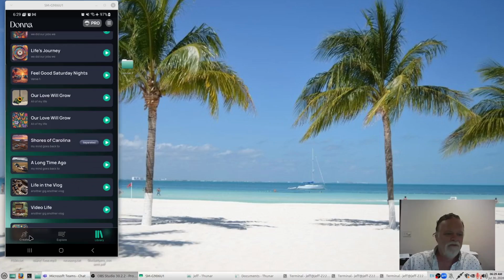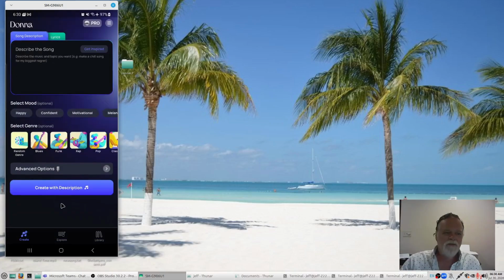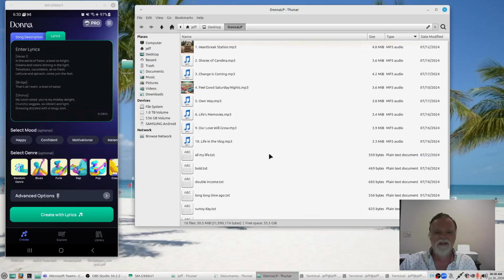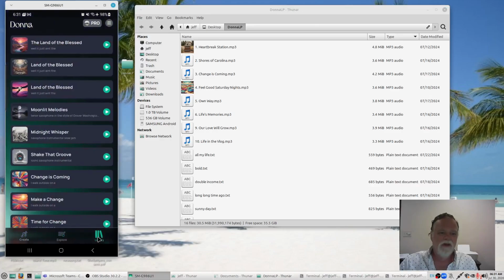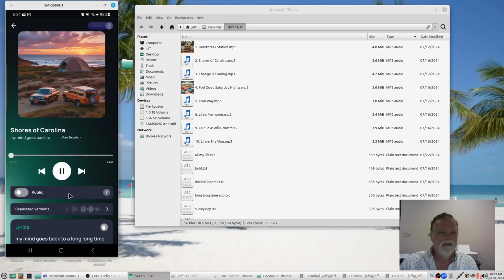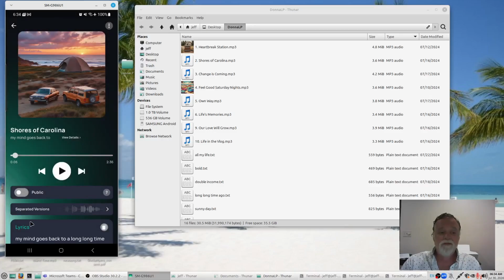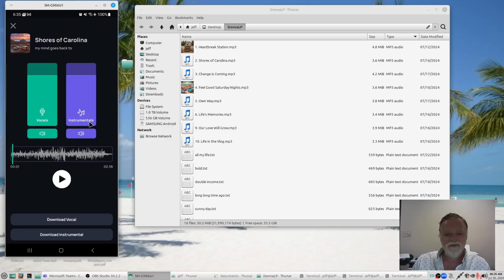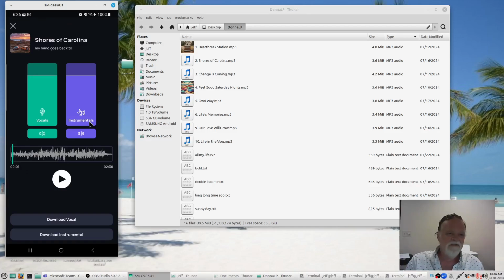Saving songs created with Donna AI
Is is more demonstration of the Donna AI song creation app. I created this video to focus on downloading and saving the songs. You can also split the vocal and instrumental tracks to create a karaoke version. At the end of the video I include one of my original songs, I wrote the lyrics and Donna created the music. Some of the music and phrasing is close to my original song I recorded before Donna. The Donna version sound to me like Keith Urban, the vocal sound style and inflections. Also has a guitar solo that sounds very Keith Urban like.